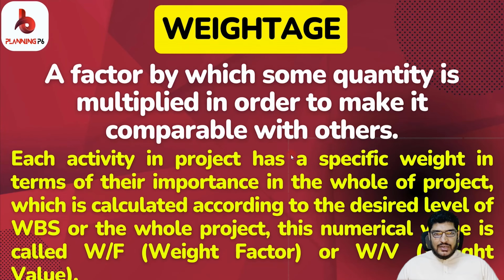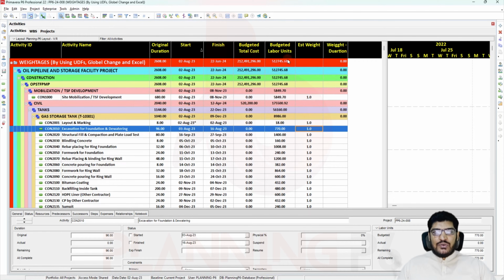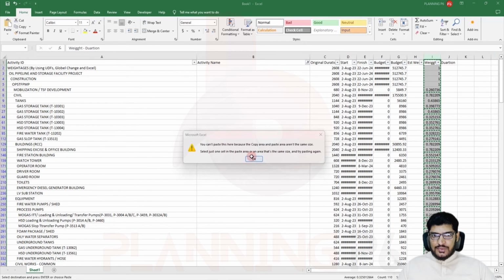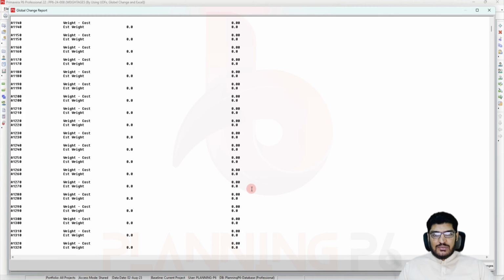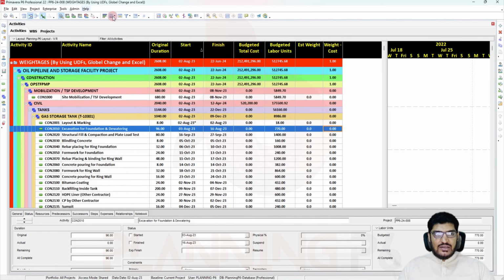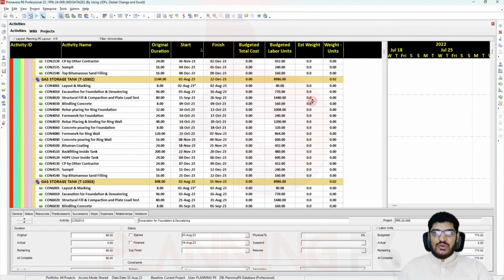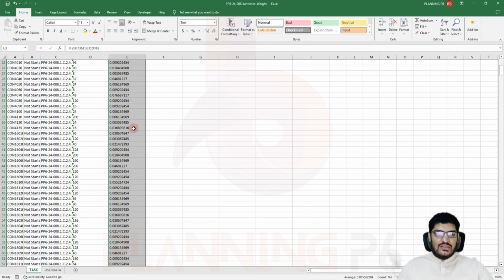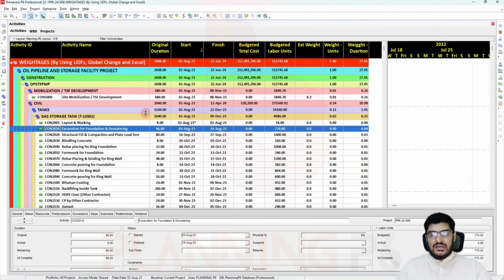How to assign Project Weightages in Primavera p6 | Weightages Calculation & Assignment Primavera P6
🔴WHAT YOU'LL LEARN/SEARCH TITLES:

✅How to Assign Project Weightages in Primavera P6
✅Primavera P6: Weightage Calculation & Assignment
✅Project Weightages in P6: A Step-by-Step Guide
✅Unlock the Power of Weightages in Primavera P6
✅Master Project Prioritization with P6 Weightages
✅The Secret to Effective Project Management: P6 Weightages
✅Assigning Cost-Based Weightages in Primavera P6
✅Using P6 Weightages for Earned Value Management
✅Calculate & Assign Resource Weightages in Primavera P6
✅Assign Project Weightages in Primavera P6
✅How to Use Weightages in Primavera P6
✅Primavera P6: Weightage Calculation and Assignment
✅Calculate & Assign Project Weightages in Primavera P6
✅Primavera P6: Weighted Schedule Management
✅P6 Tutorial: weightages for Earned Schedule or Cost Tracking
✅Improve Project Management with P6 Weightages
✅Track Project Progress More Effectively with P6 Weightages
✅Master Weighted Schedules in Primavera P6
✅Improve Earned Value Management with Project Weightages in P6
✅Track Project Progress More Effectively Using Weightages in P6
✅Streamline Project Control with Weighted Scheduling in Primavera P6
✅Primavera P6: Assigning Project Weights (for Weightages)
✅How to Calculate & Apply Earned Schedule in P6 (using Weightages)
✅Weighted Scheduling in Primavera P6: A Tutorial
✅P6 Tutorial: Assign Project Weightages for Effective Resource Allocation
✅Primavera P6 | Project Weightages: A Step-by-Step Guide
✅Improve Project Prioritization in P6: Assigning Project Weightages
✅Streamline Project Management with P6 Weightages

🔴DESCRIPTION:

In Primavera P6, project weightages allow you to prioritize activities or assign importance levels within your schedule. This video will guide you through two methods for calculating and assigning these weightages:

✅Weightage Based on Specific Values:

We'll show you how to define weightage values for each activity, potentially based on factors like budget allocation, resource requirements, or project milestones. You'll learn how to manually assign these values and leverage formulas within P6 for efficient calculation.

✅Weightage Based on Estimated Units:

This method utilizes estimated units associated with activities (e.g., labor hours, material quantities) to determine weightages. We'll demonstrate how P6 automatically calculates weightages based on these units, providing a weight distribution proportional to the estimated effort required for each activity.
By the end of this video, you'll be equipped to effectively assign project weightages in Primavera P6, enhancing your ability to analyze project progress, identify critical activities, and make informed decisions during project execution.

✅Understanding Weightage Bases:

We'll explained different bases for assigning weightages, such as budgeted cost or activity duration. Choosing the right base depends on your project priorities.

✅Implementation Methods:

The video demonstrates two practical methods for implementing weightages in P6. We'll cover using a dedicated "Weight" resource and leveraging existing cost or duration data.

🔴CONCLUSION:

Assigning project weightages in Primavera P6 provides a valuable tool for prioritizing tasks, monitoring progress, and analyzing earned value. By understanding the different methods for calculating and assigning weightages (budgeted cost, duration, or custom criteria), you can tailor this functionality to your specific project needs.
Remember, effective weight assignment requires careful consideration of project goals and priorities. Regularly reviewing and updating weightages as the project progresses ensures continued accuracy and facilitates informed decision-making.
This video provided a foundational understanding of project weightages in P6.  For more advanced applications, consider exploring additional P6 features such as Earned Schedule and Performance Index calculations which leverage weight assignments.